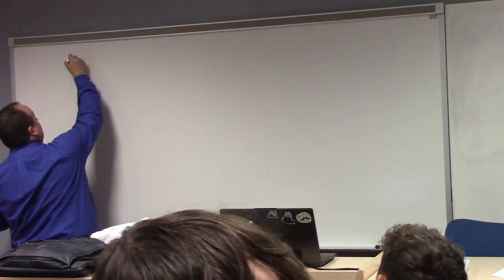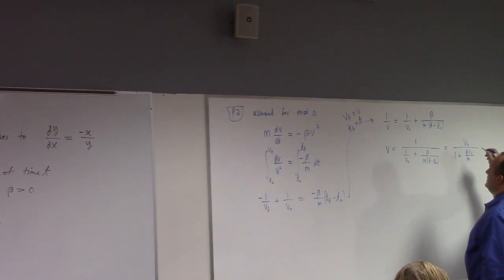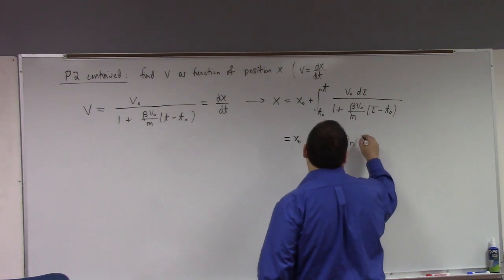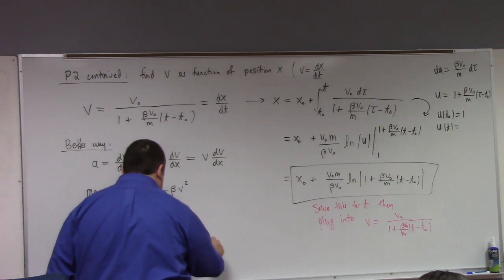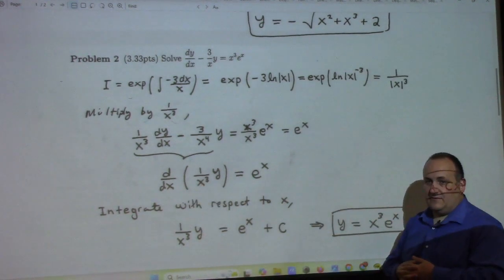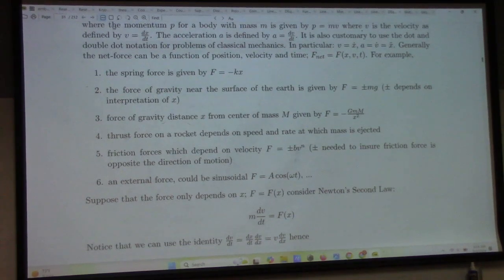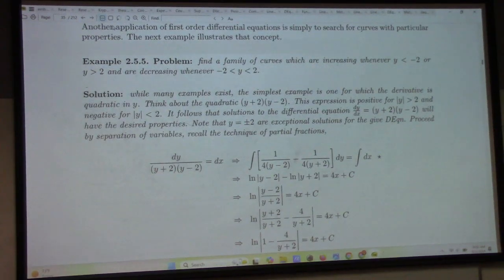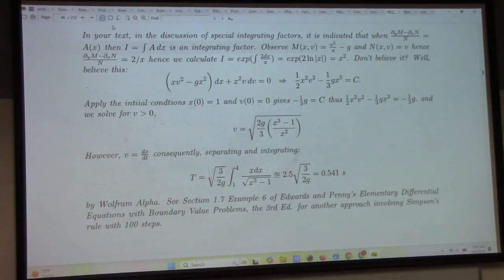Differential Equations: applications of first order ODEs, 9-2-24